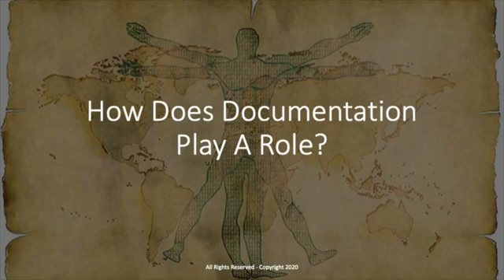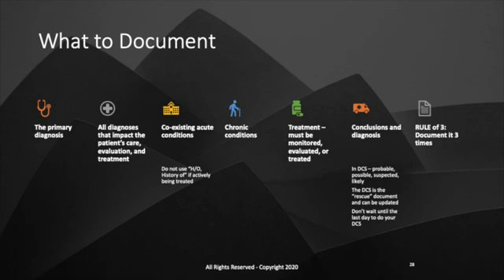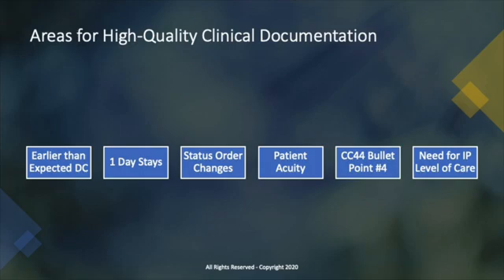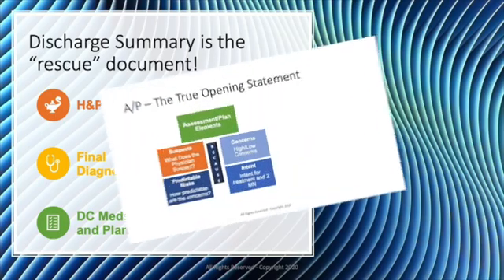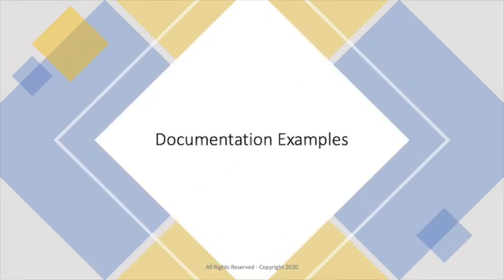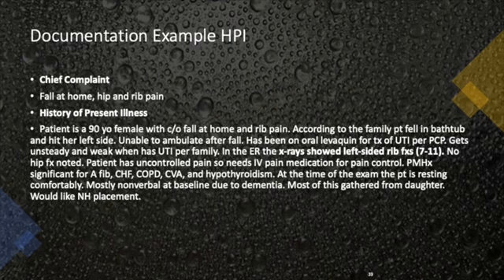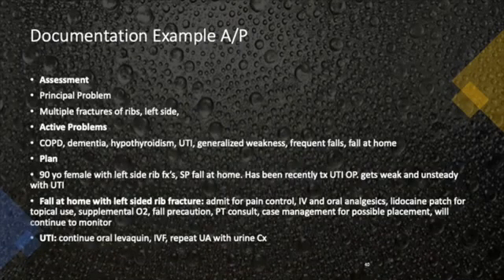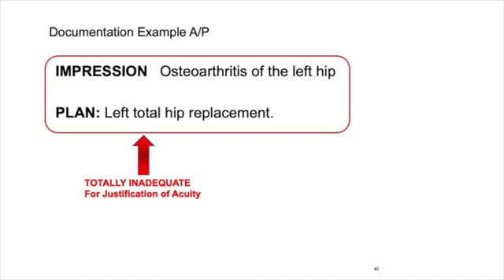How Does Physician Documentation Play a Role in Describing Patient Acuity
There are some basics to physician documentation and this video is designed to provide the background and the necessary components to confirm the acuity with which a patient presents. One of the goals is to reduce denials and justify the level of care ordered. Documentation examples are given.